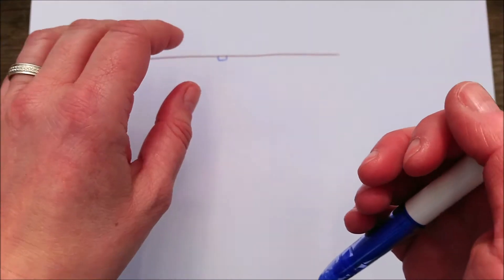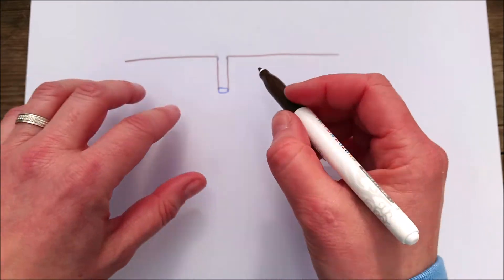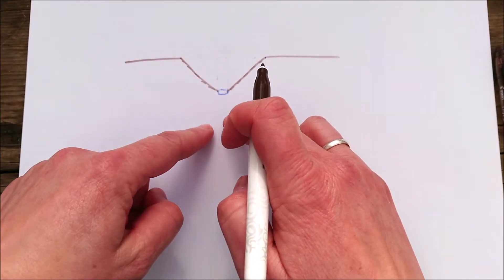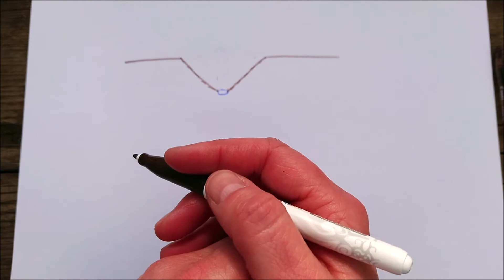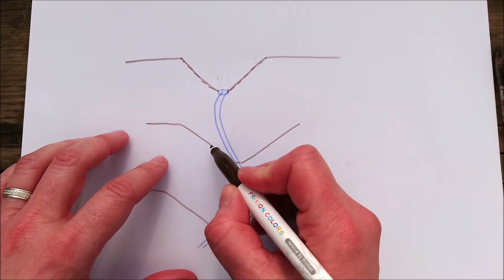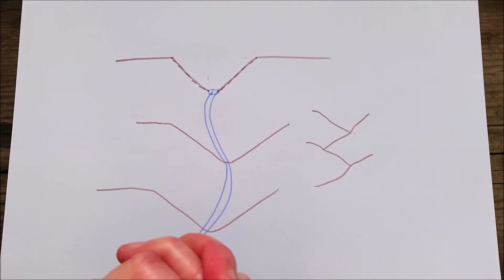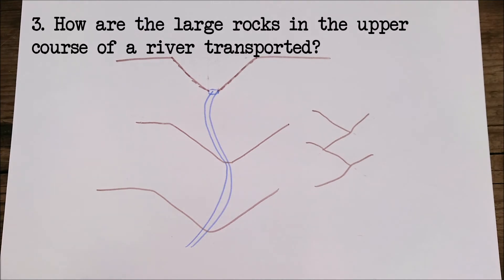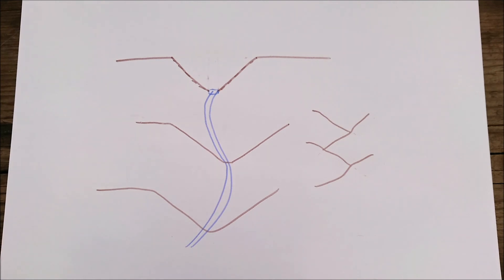Demystifying V-Shaped Valleys: A GCSE Geography Masterclass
Hello, GCSE geography students and passionate learners! In this video, we're delving deep into the captivating topic of V-shaped valleys. Whether you're gearing up for your GCSE exams or simply eager to understand the forces that shape our landscapes, this video is your comprehensive guide to grasping the formation of V-shaped valleys.

📚 What Awaits You:

    A step-by-step breakdown of V-shaped valley formation, from their origins to their stunning transformation.
    Insights into the powerful processes of erosion and weathering that sculpt these breathtaking features.
    Real-world examples and vivid visual aids to help you internalize the concept with clarity.
    A rock-solid foundation for your GCSE geography studies, equipping you with the knowledge you need to excel in your exams.

🔍 Our mission is to make learning engaging and accessible, especially for GCSE students. By the end of this video, you'll be equipped with the essential knowledge of V-shaped valleys, a key topic in your geography curriculum.

📢 Join us in our quest to make GCSE geography an exciting and enlightening journey. Knowledge is your most powerful tool, and we're here to empower you every step of the way.